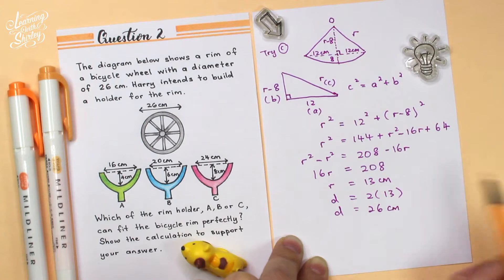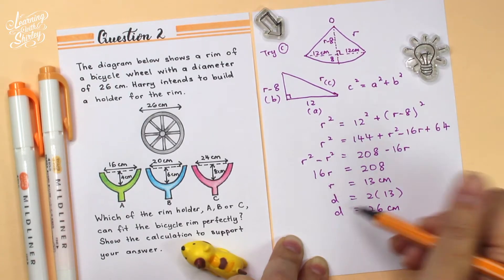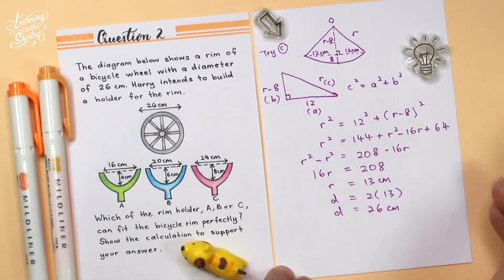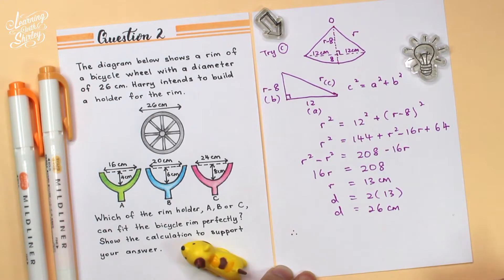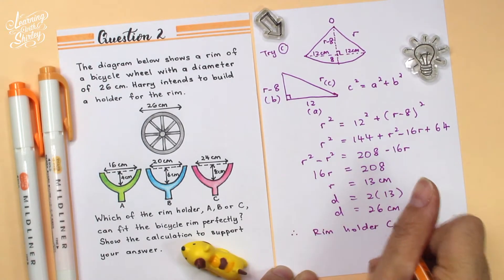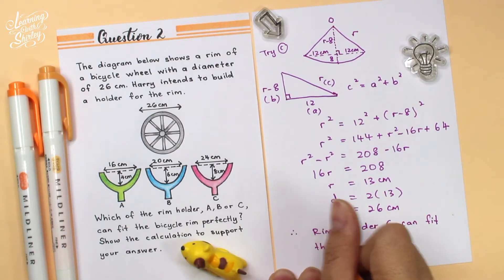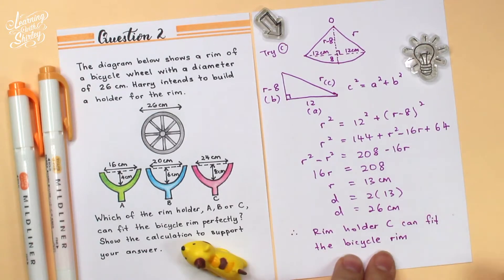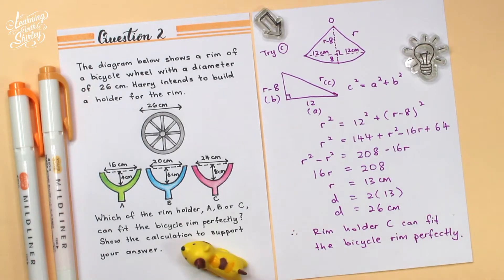Mathematics - Pythagoras Theorem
These questions are very similar to PT3 Past Year exam questions.

LIKE me on Facebook: Learning With Shirley